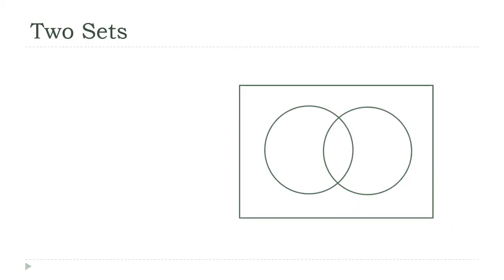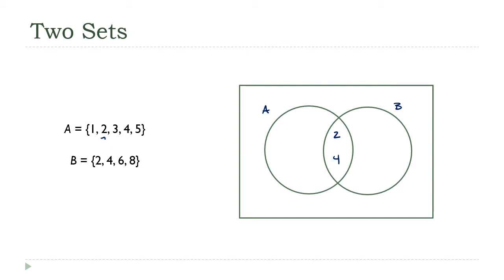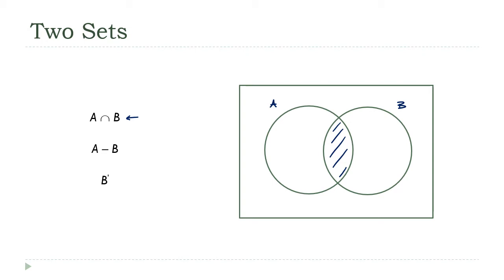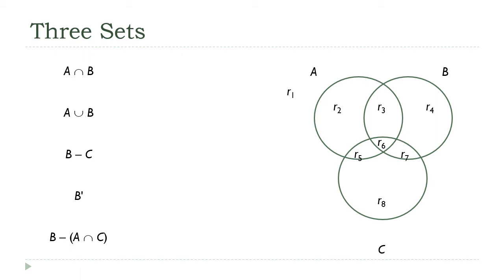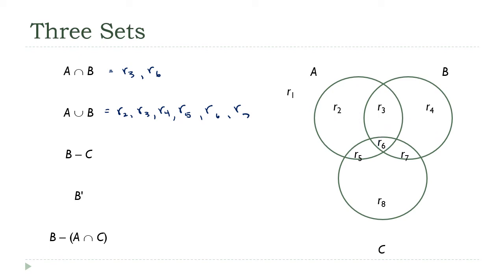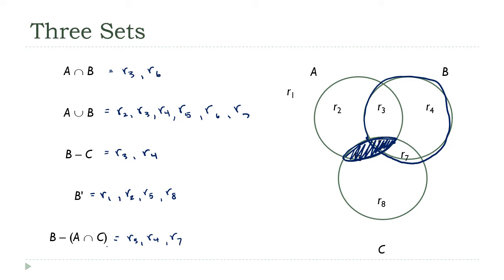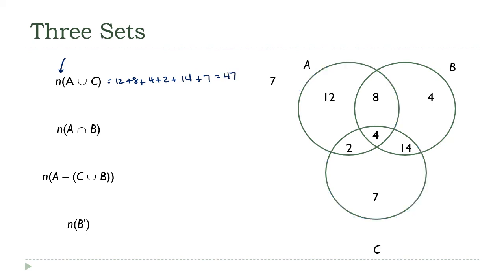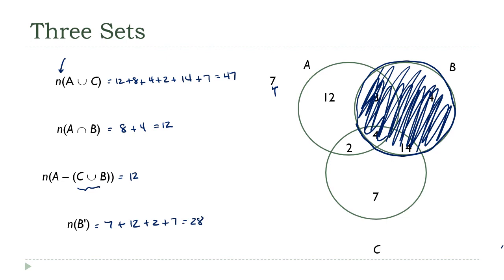Venn Diagrams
Venn diagrams give us a tool for visually depicting the relationships between two or more sets.